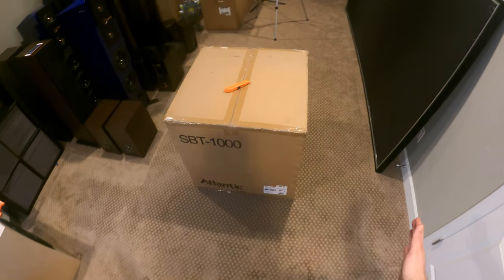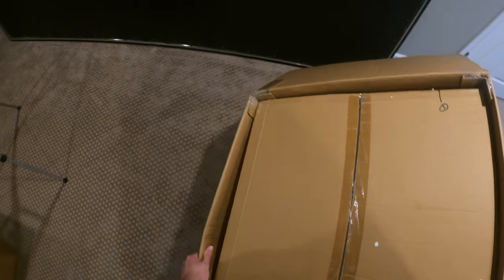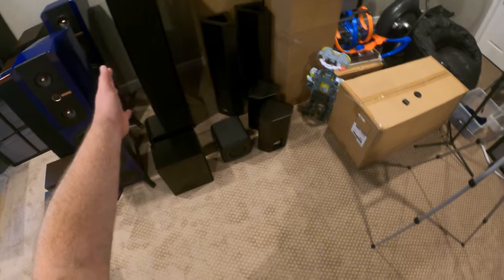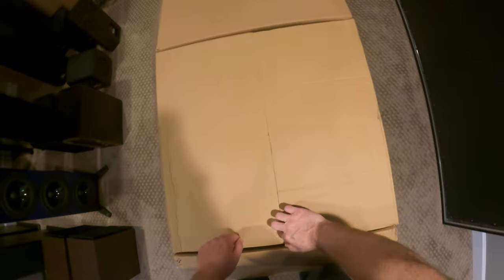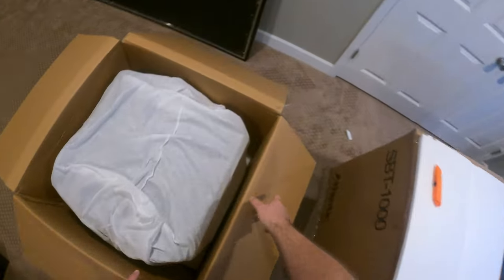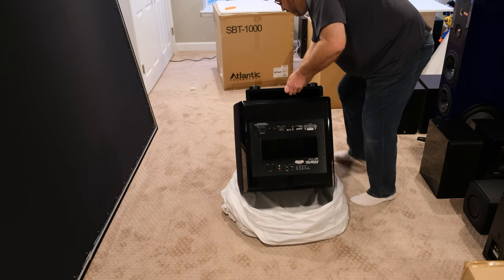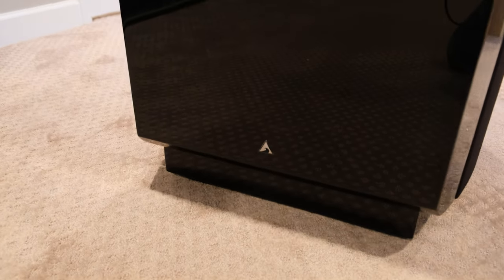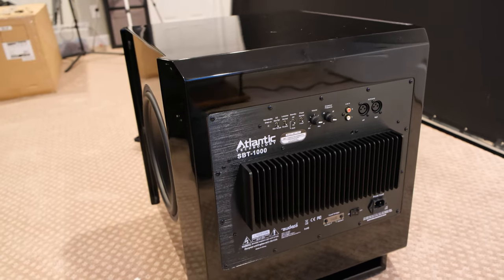Subwoofer Unboxing - Dual 12" Bass Maker Atlantic Technology SBT-1000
***Description
BestBuy Partner
*** LIMITED TIME:
*** Thanks For Checking!
 10hz BASS? Atlantic Technology SBT-1000 Home Theater Subwoofer Unboxing
Bass Demo Discs:
Ready Player One
Mad Max Fury Road
Edge of Tomorrow
***Thanks Again!